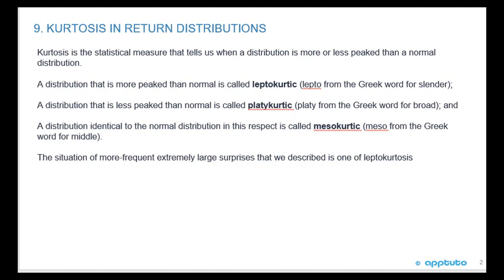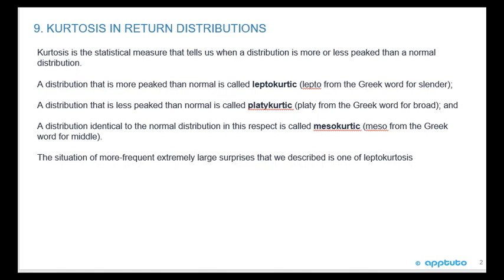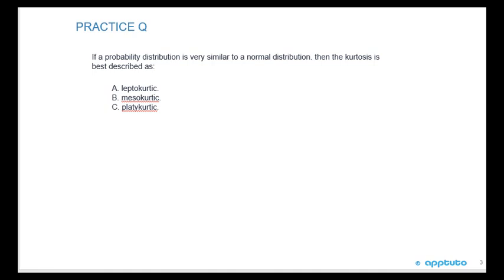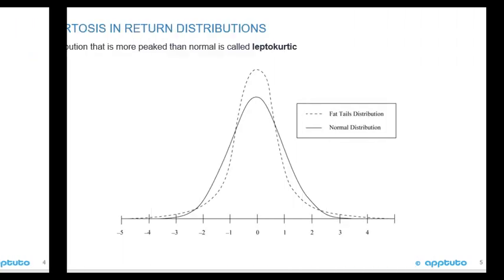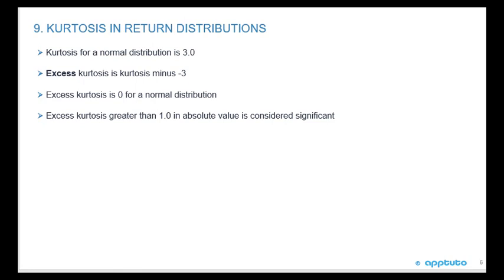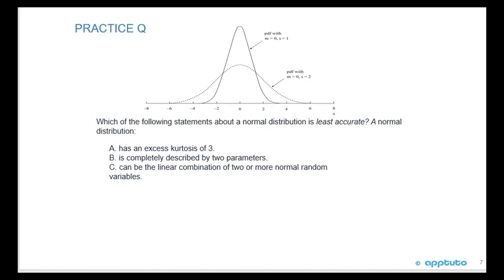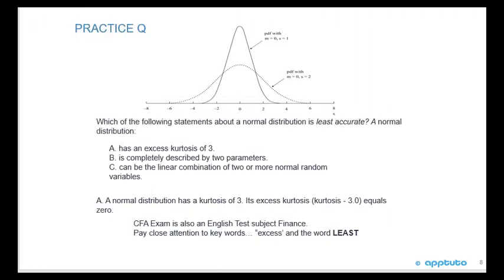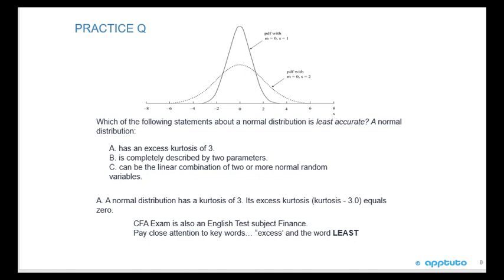explain measures of sample skewness and kurtosis;